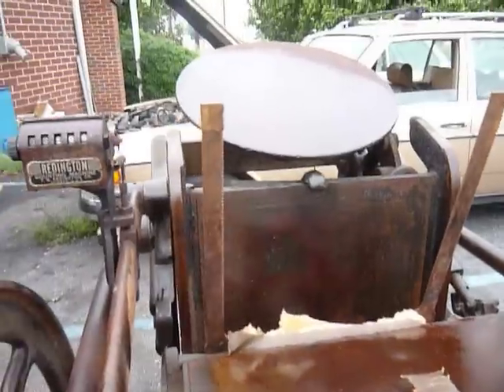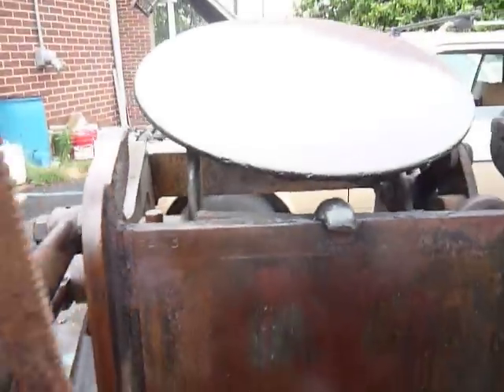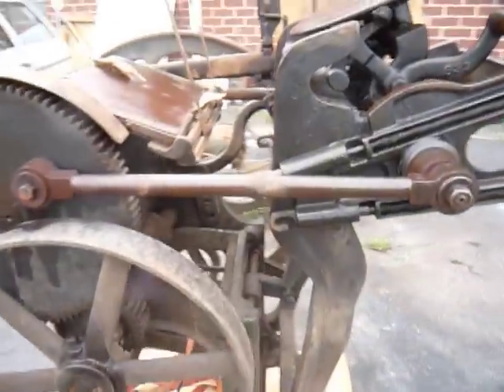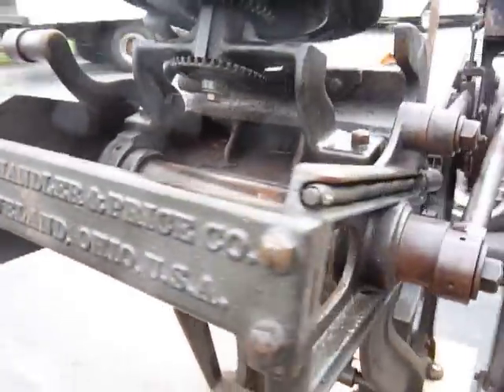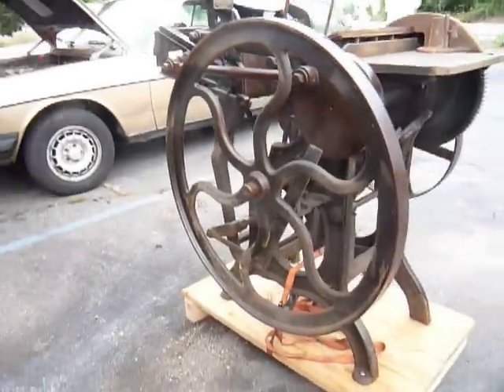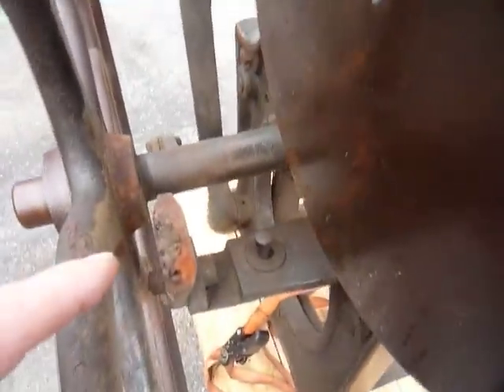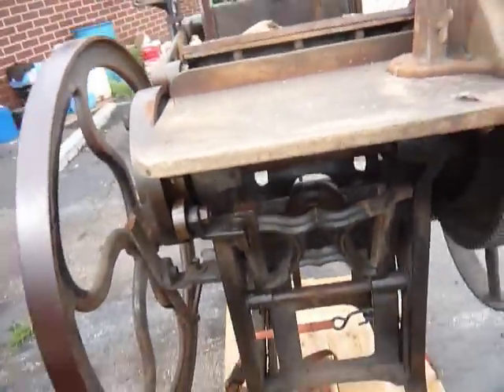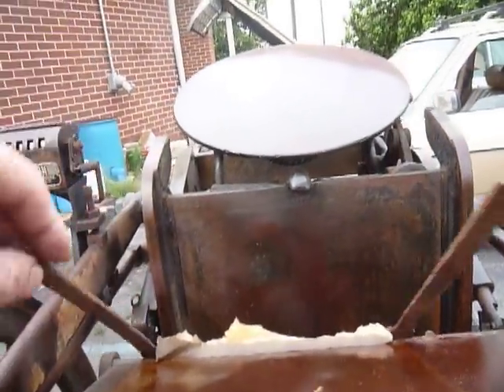8x12 OLD STYLE C&P CHANDLER & PRICE LETTERPRESS INITIAL ASSESSMENT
HERE'S AN 8x12 OLD STYLE C&P CHANDLER & PRICE LETTERPRESS INITIAL ASSESSMENT. This is as we received this machine and before we had done any service on the machine, This will end up being a nice press and we'll likely sell it with a foot treadle to see it and other letterpress machines!!